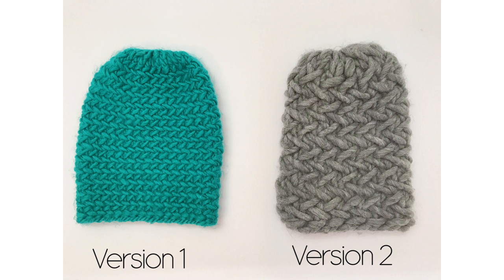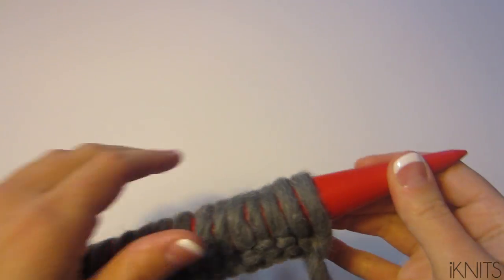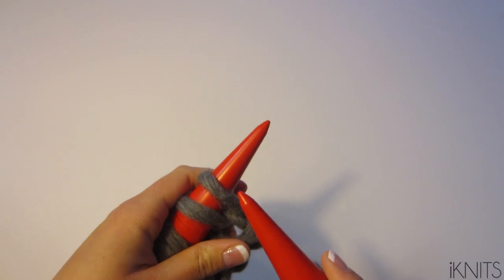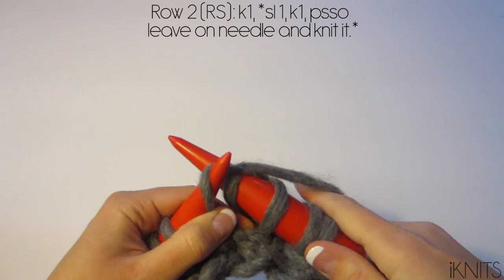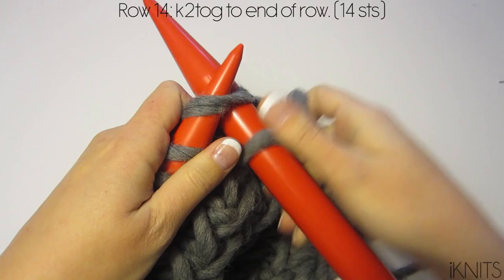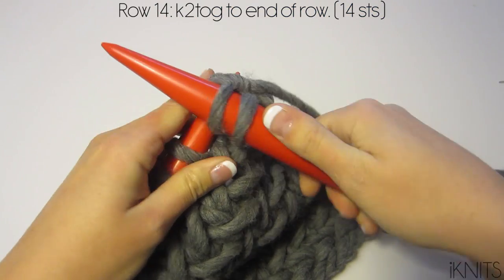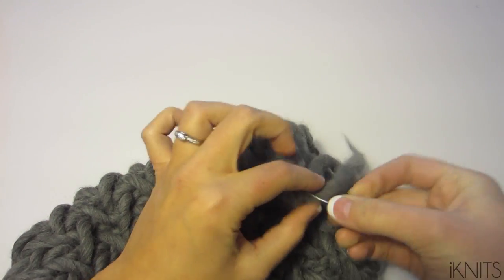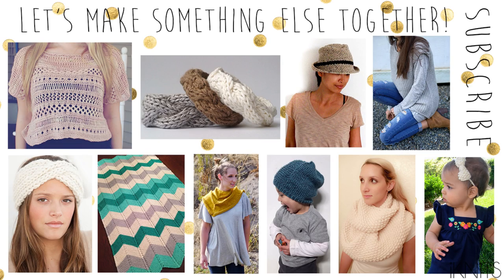KNITTING TUTORIAL - HERRINGBONE HAT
This hat comes in ALL SIZES: Newborn-Large Adult

Share your hat on IG and I might Repost!